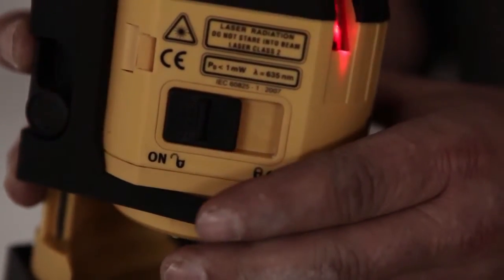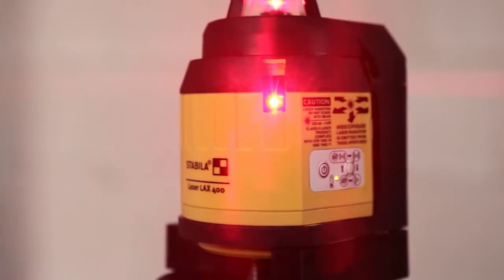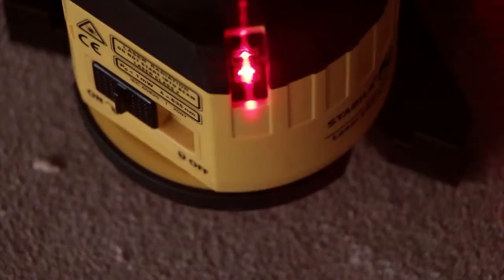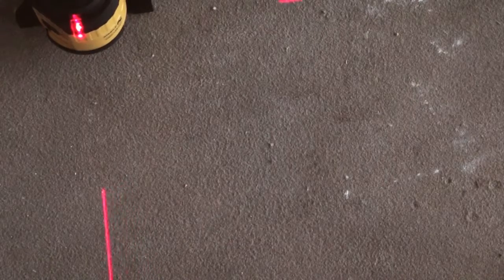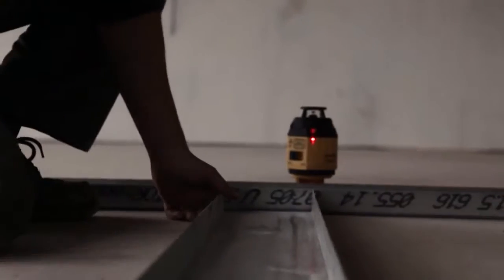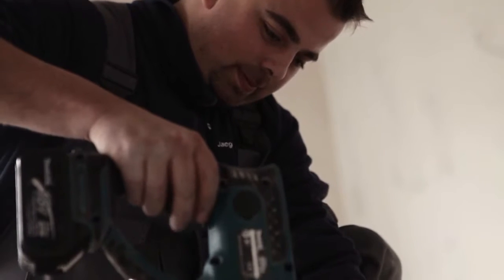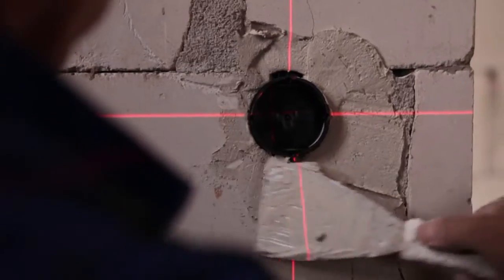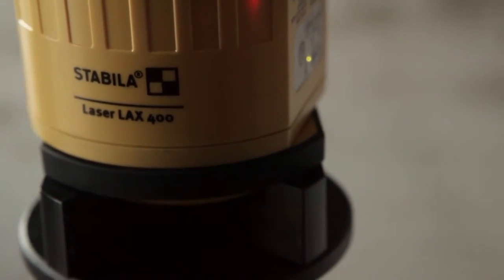STABILA LAX 400 English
Мультилінійний лазерний прилад LAX 400